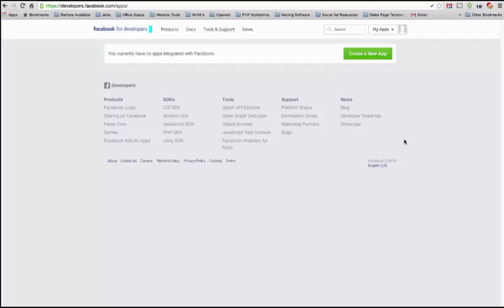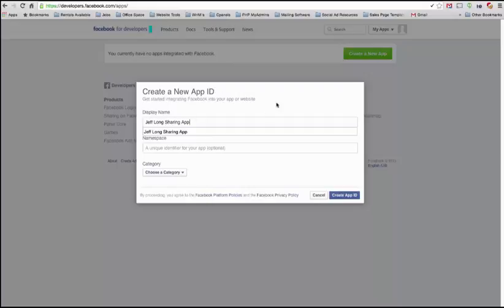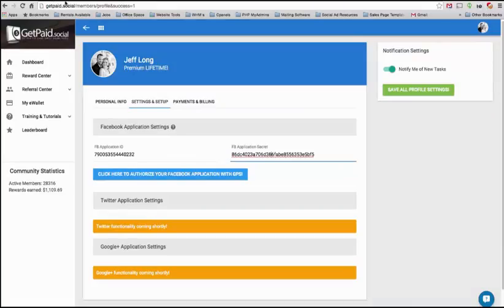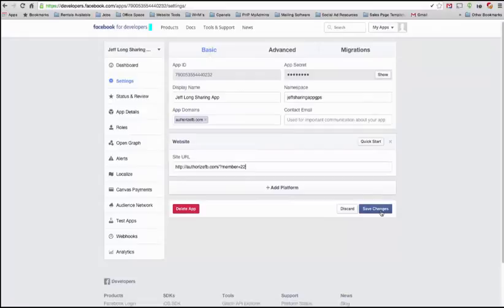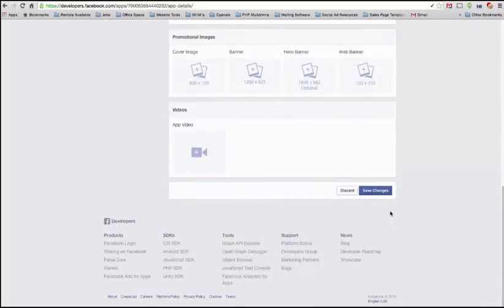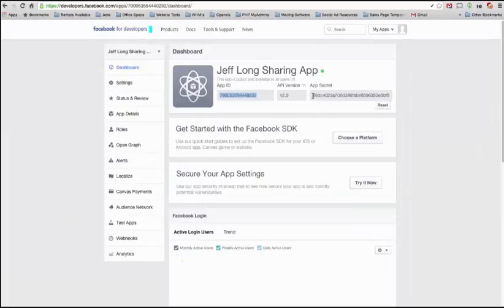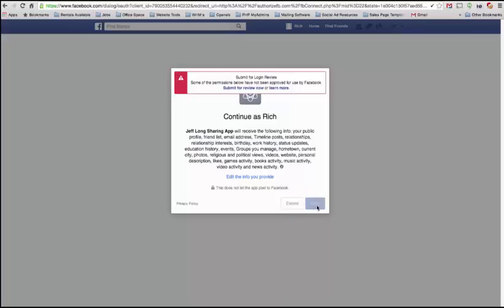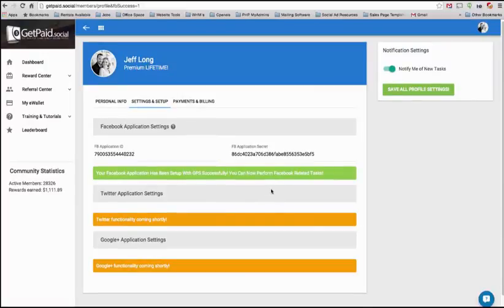GetPaid social facebook application set up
to earn money from GetPaid.social you must creat your facebook app
This video shows you how to do that. to sign up